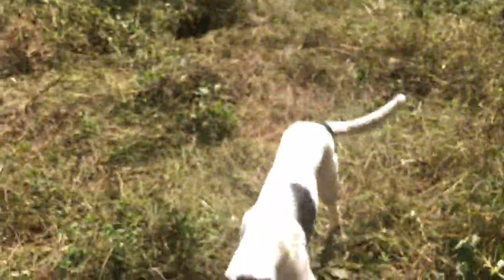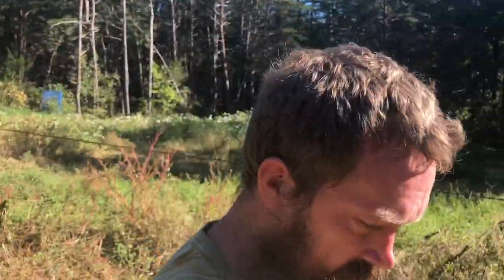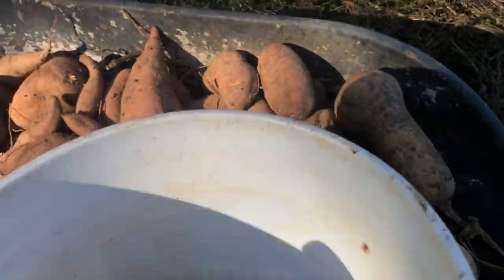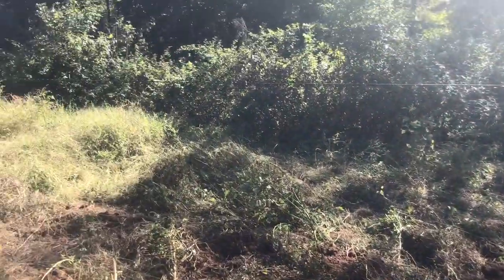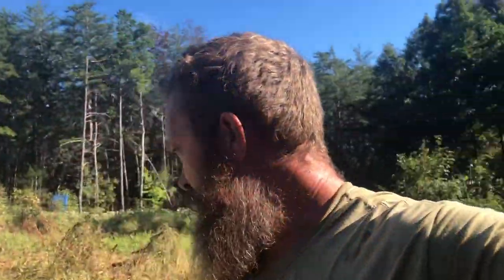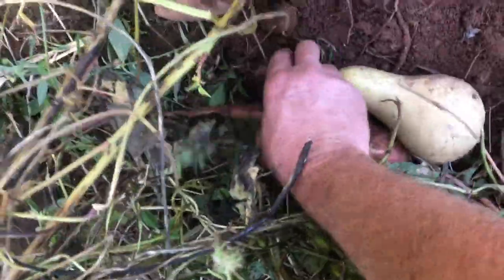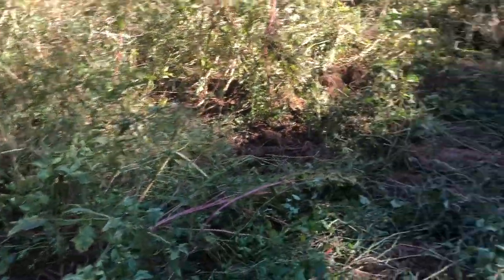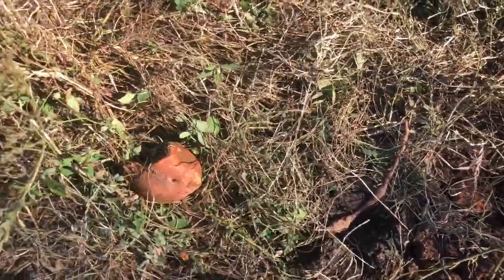Sweet potato harvest and bush varieties suck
I harvested the sweet potatoes and I’ve decided that bush varieties are stupid.